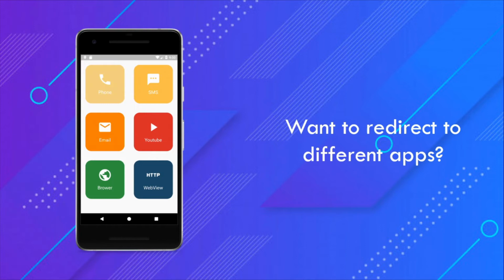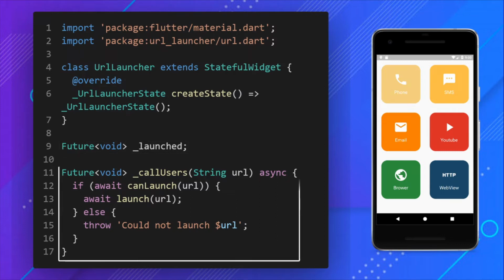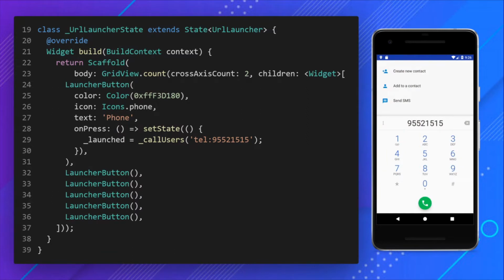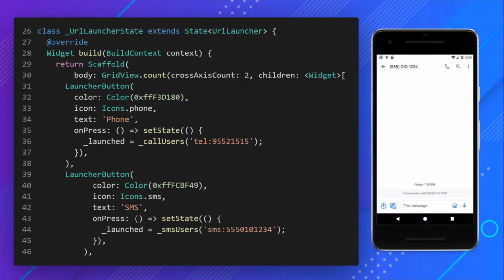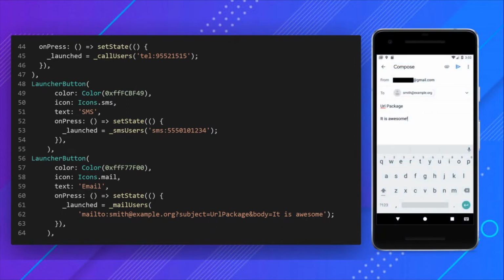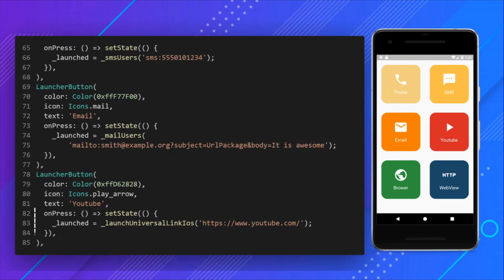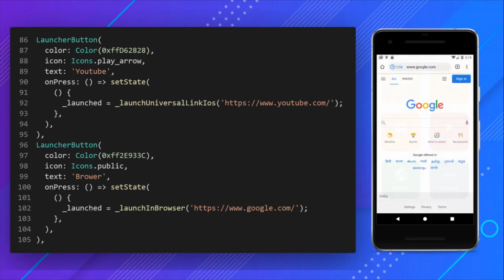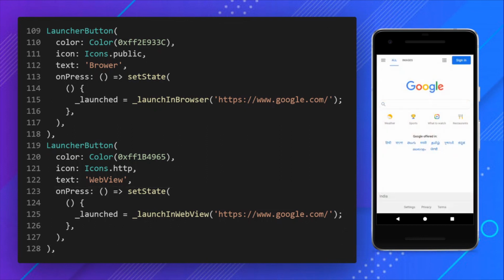Url Launcher || Flutter Package of the Week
Redirect to different apps using the Url Launcher Package. Learn all about Flutter Url Launcher in the Package of the Week series!

Song By:
Bug Catching - Emily A. Sprague